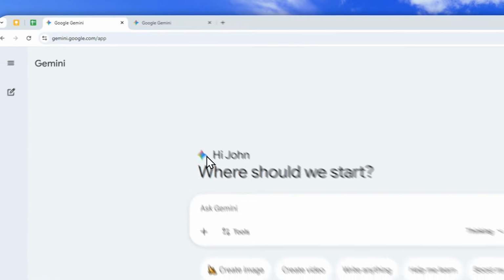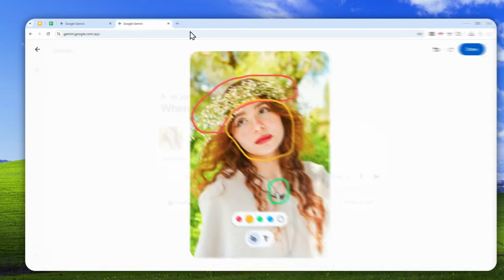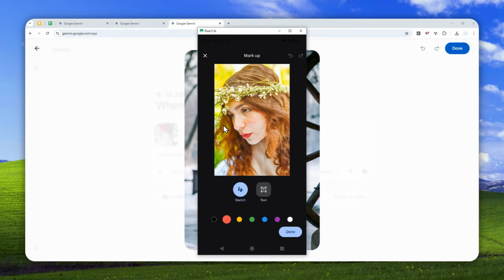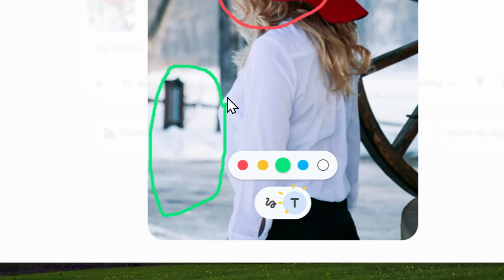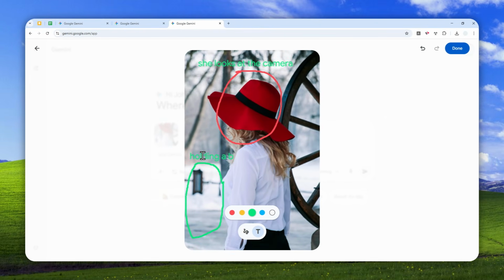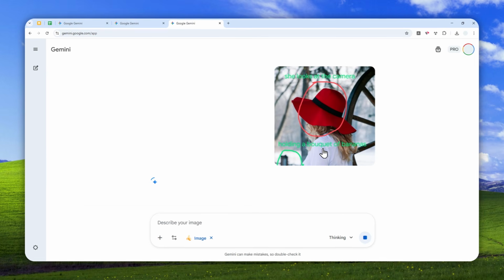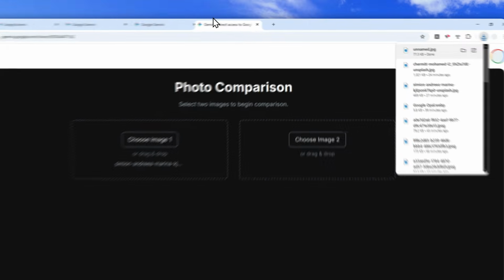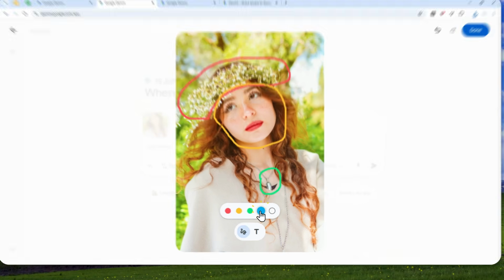How to EDIT Photos ACCURATELY with Gemini Image Markup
👉  In this video, I will show you how to use Gemini Image Markup to edit photos by circling or drawing on the exact area you want changed and adding text annotations right on the picture. This helps you get way more precise results compared to trying to explain with words alone, which is useful if you're editing product photos, portraits, or complex scenes where AI might misunderstand your text prompts. Look up Gemini image markup, circle to edit photos, annotate images Gemini, or precise AI photo editing if you want better control over your edits.